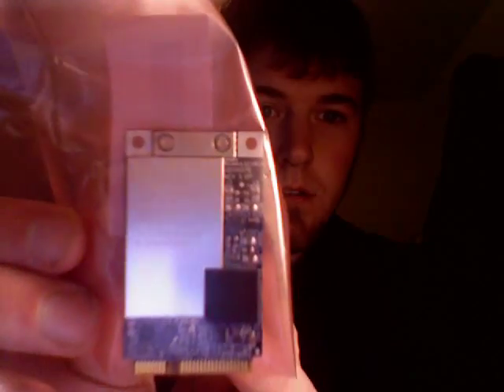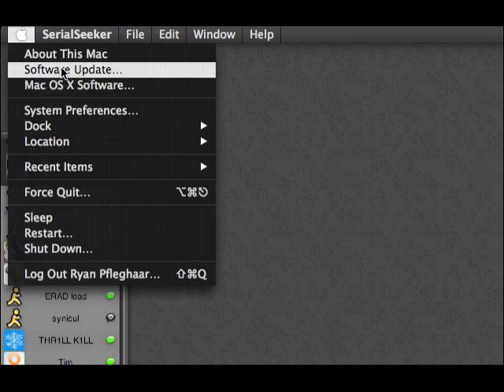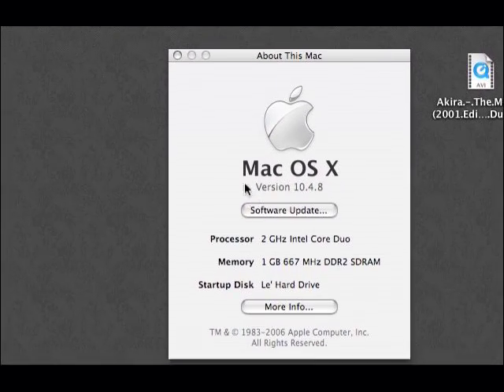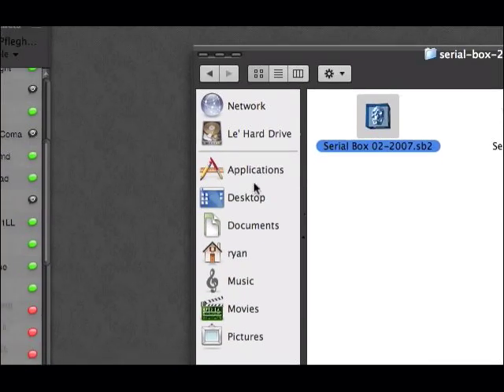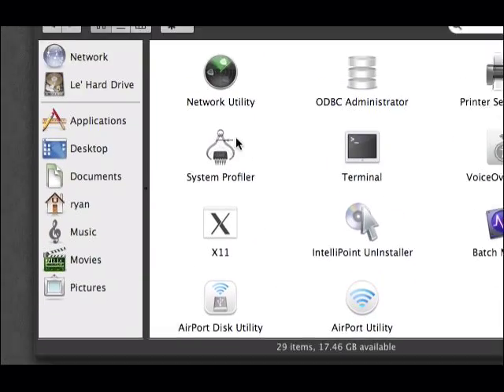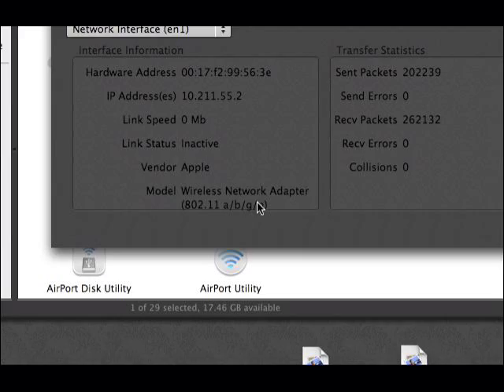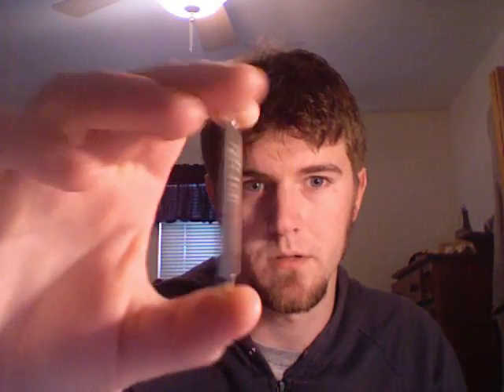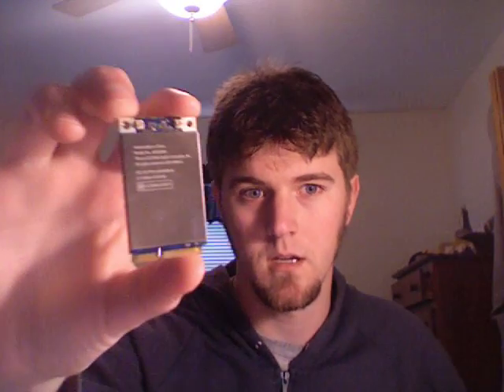Macbook wireless N switcheroo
Upgrade your core duo macbook to wireless N!